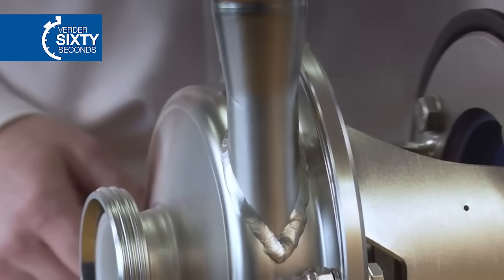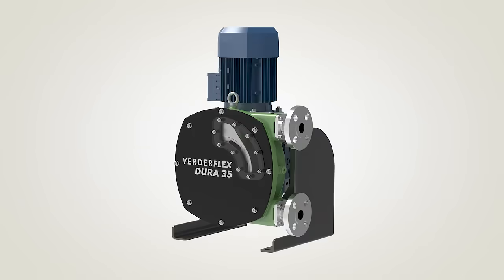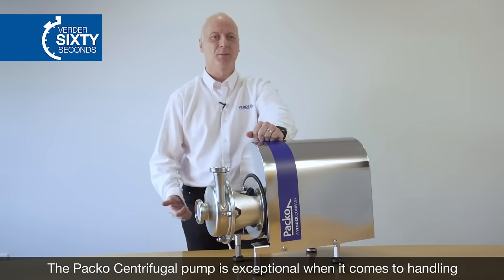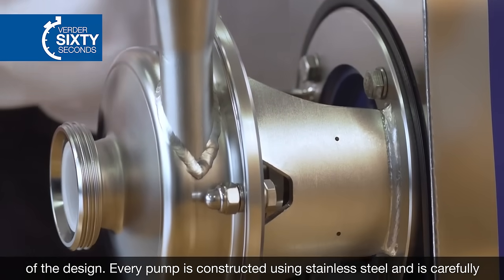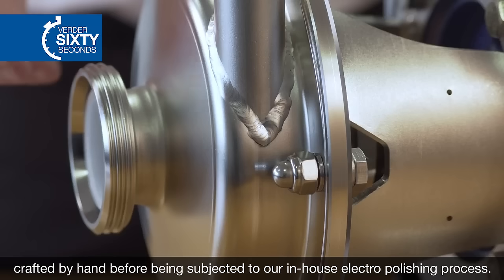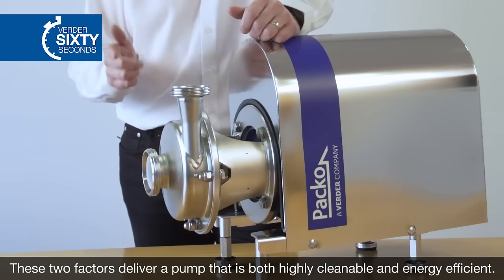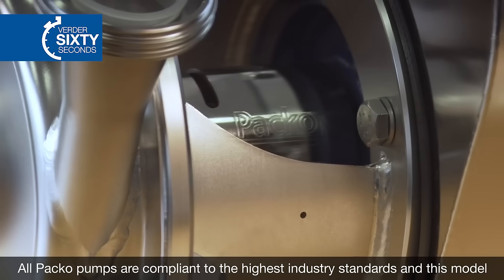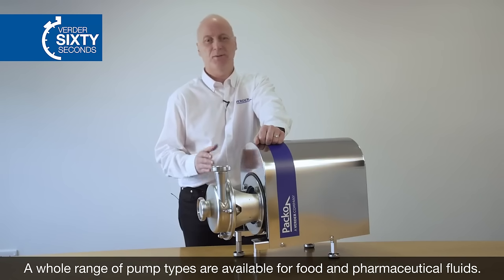Packo Centrifugal Pumps: The Specialist In Hygienic Stainless Steel Pumps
This video explains why the Packo pump is both highly cleanable and energy efficient. If your business has a demand for specialist hygienic pumps then let us work with you and we can provide a clean and compliant solution.